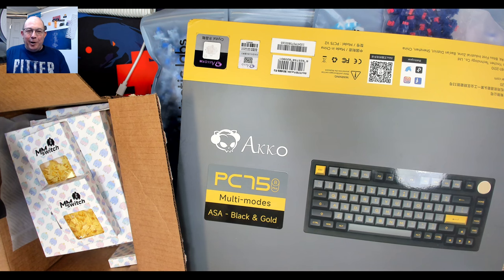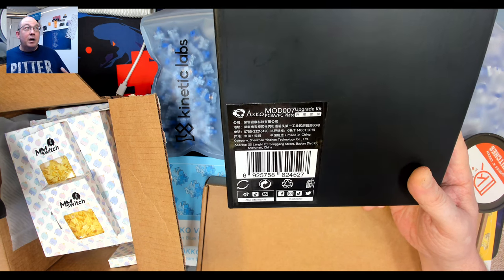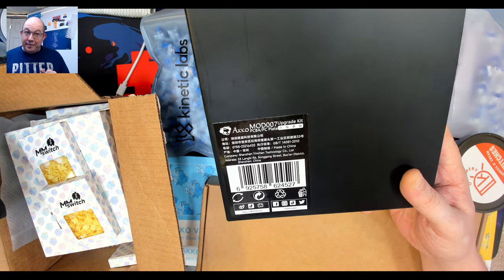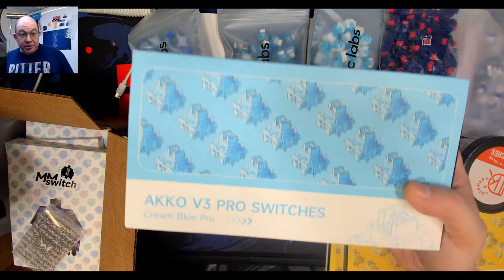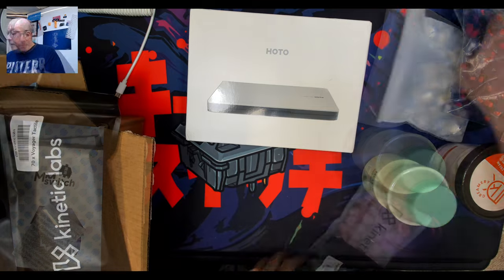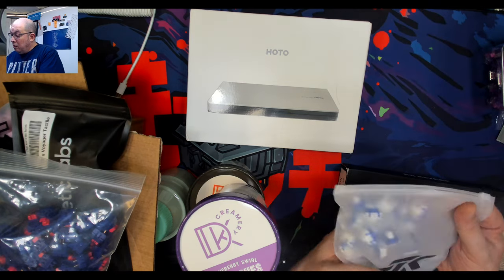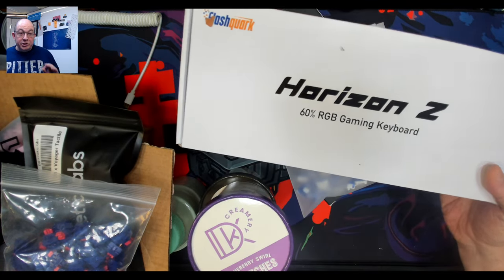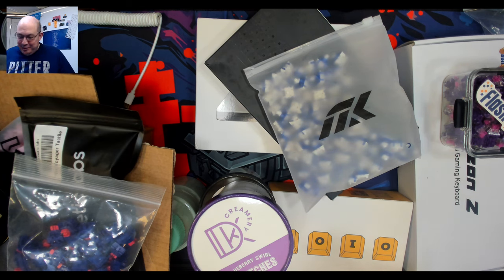Keeb Reviews in June: DangKeebs, Kinetic Labs, Akko, Meow-Key, FlashQuark, Zepsody, and much more!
Incoming Reviews!

PC75B Plus V2 from Amazon